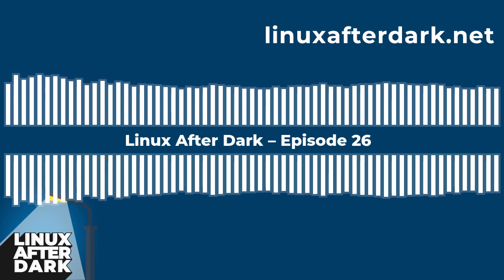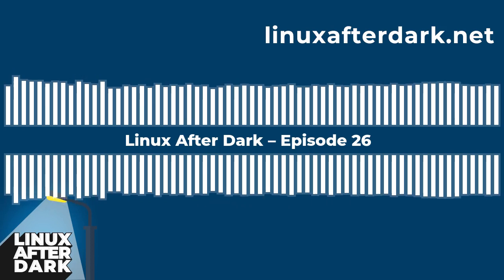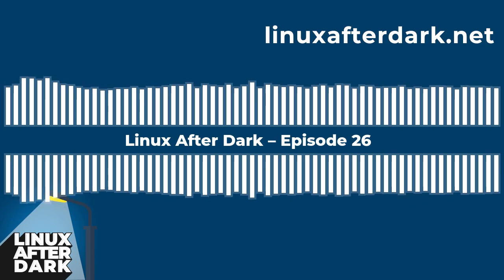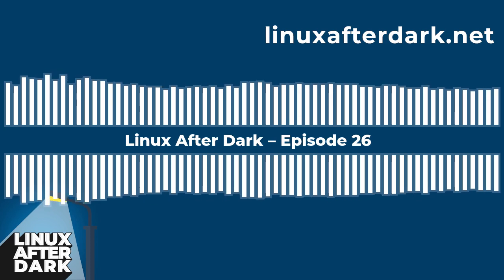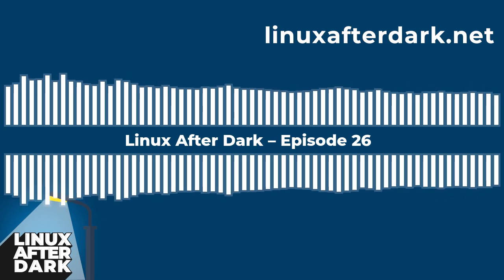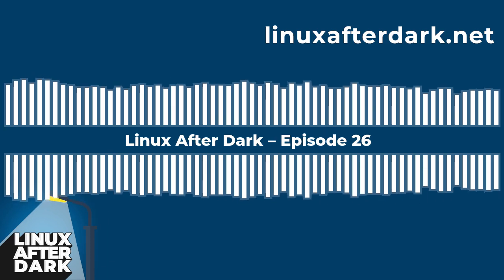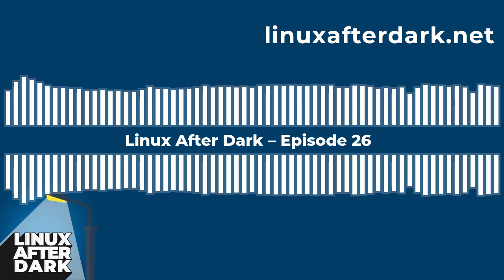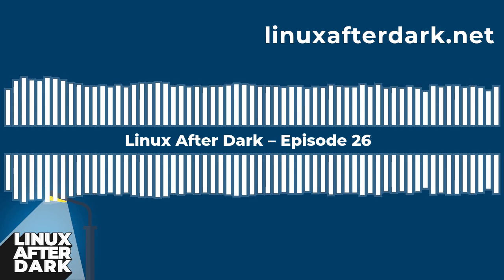Linux After Dark – Episode 26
Where do we draw the line when it comes to our ethics and our ability to put food on the table?